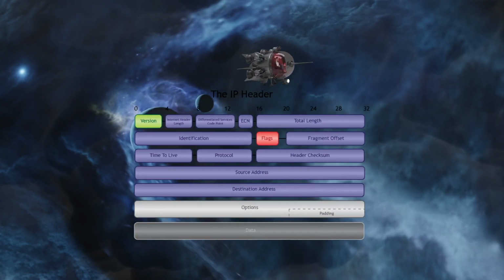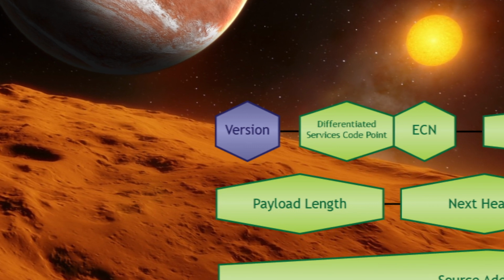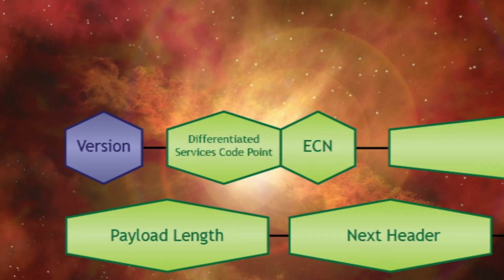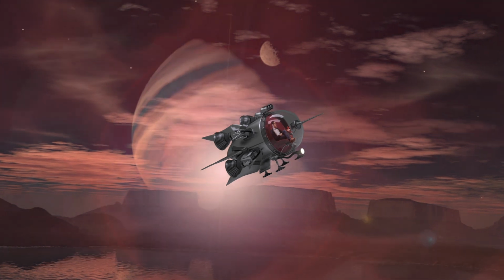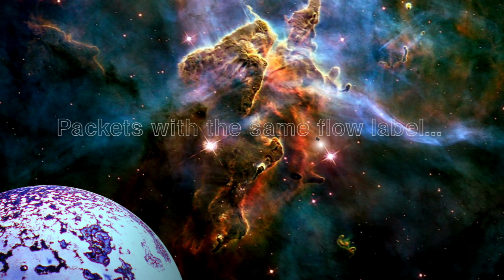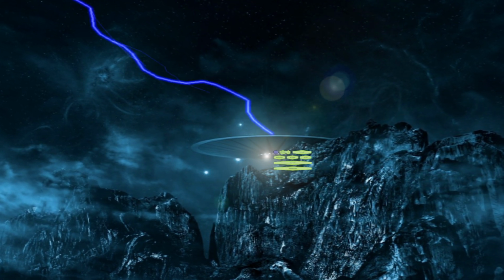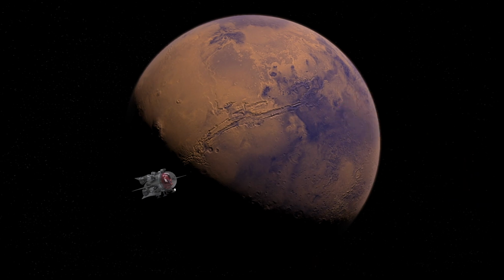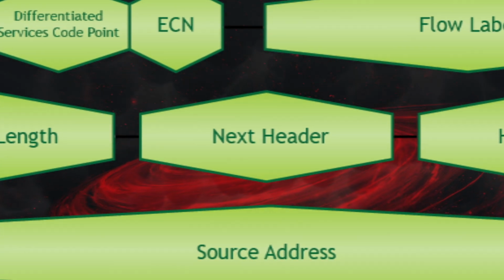How the Internet Works Part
Welcome to Let’s Talk Tech with Deep Core Data, DCD’s video based informative blog. In this episode of How the Internet Works, we dig into the meat of how IPv6 operates, and take a look at what's keeping IPv6 from widespread use.

As we have in the past, we'll be providing a transcription of this video on our blog for viewers who cannot hear the video, or are unable to get it to load, can follow along as well.